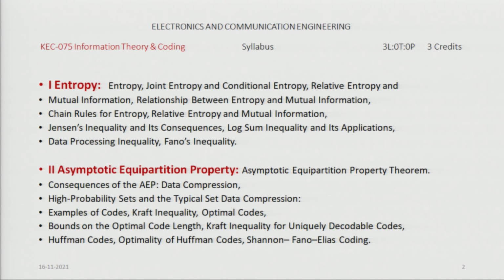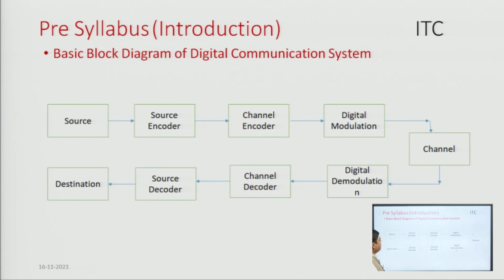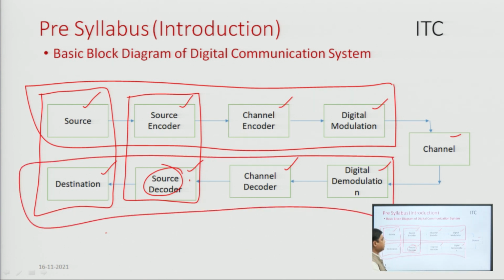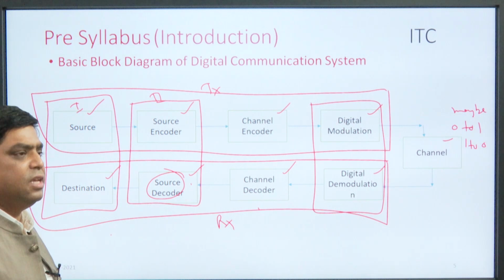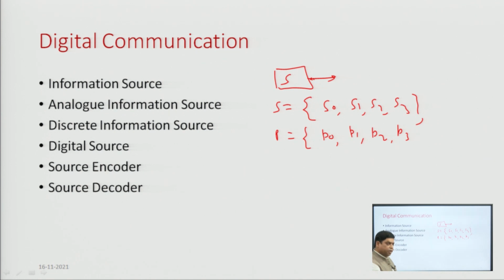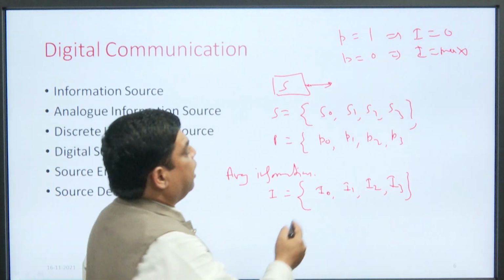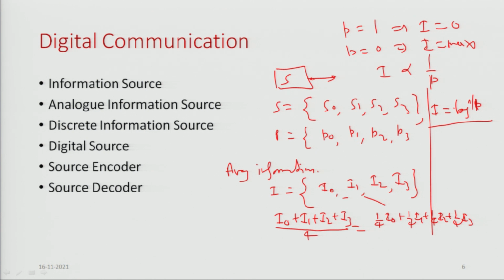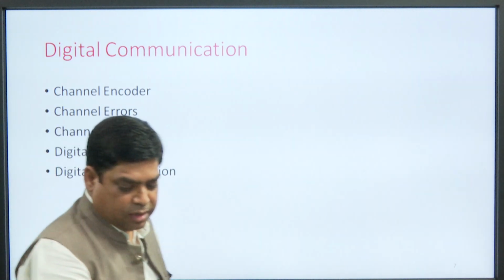Information Theory & Coding | AKTU Digital Education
Information Theory & Coding | Basic Block Diagram of Digital Communication System